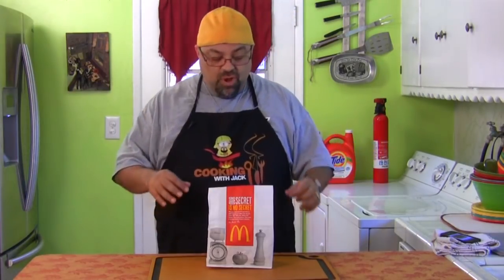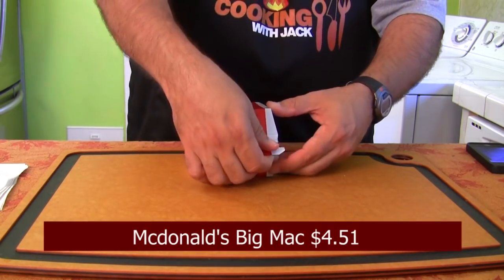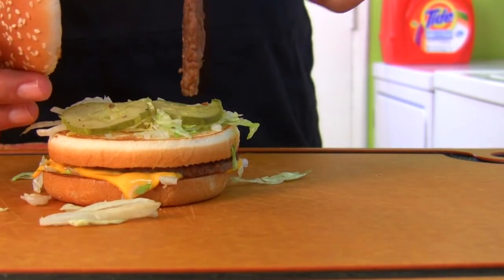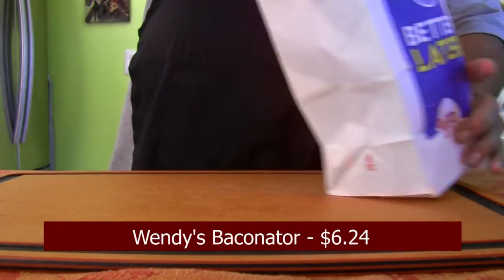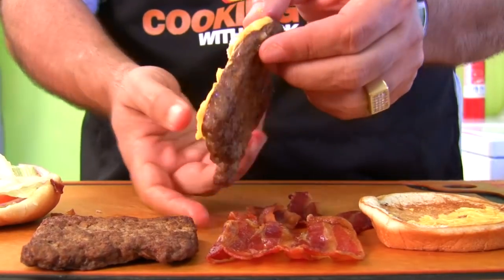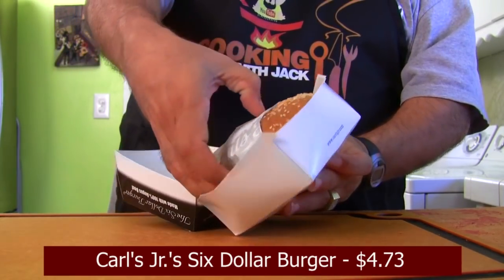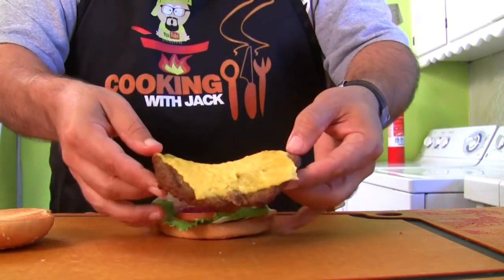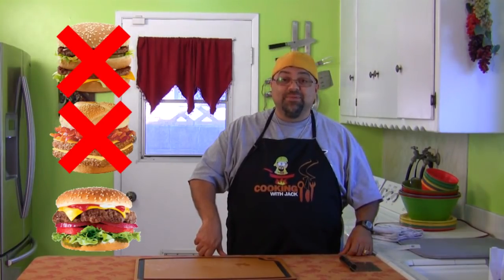Playing With Your Food - Burgers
Jack compares and examines the Big Mac, the six dollar burger and the baconator.